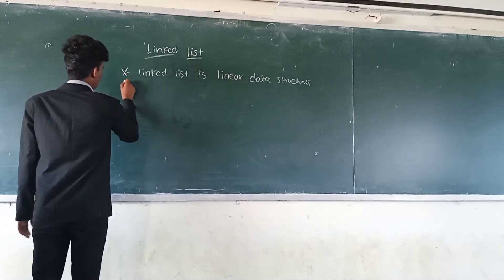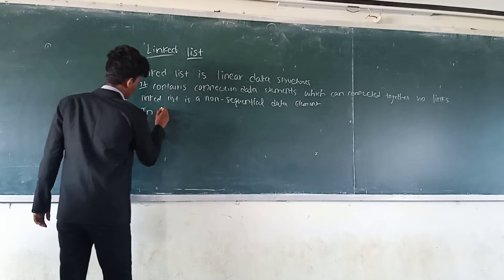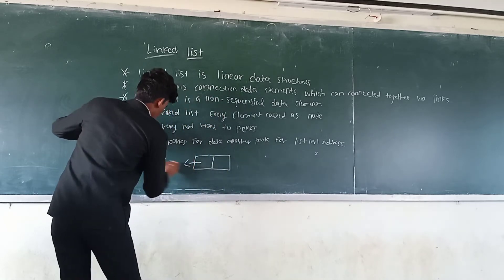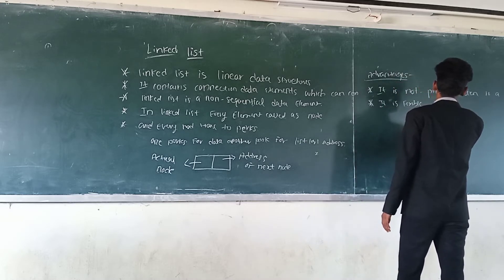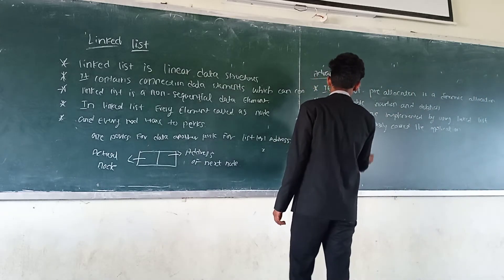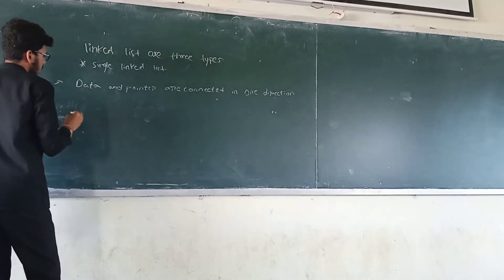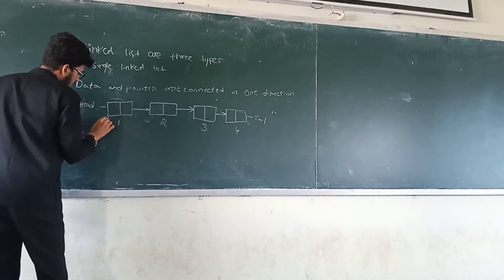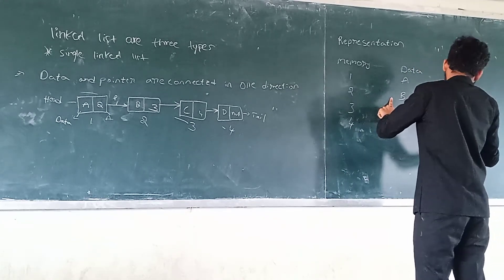Cyber security [KIET+] Ds subject TTL session (Topic:- linked list) by Team 5